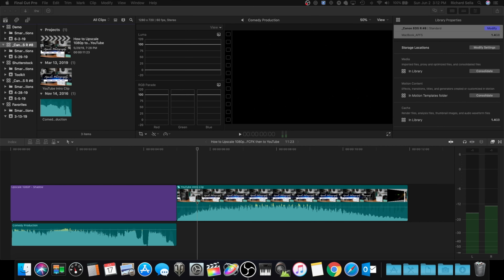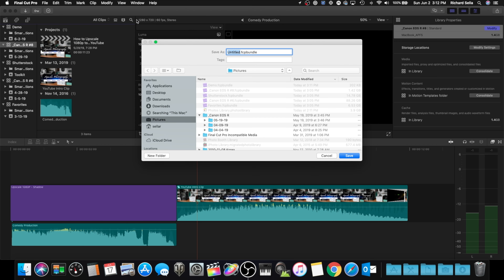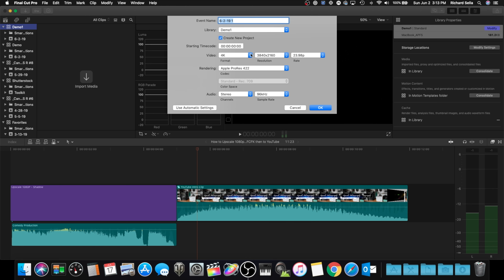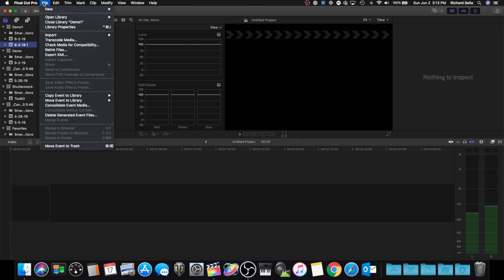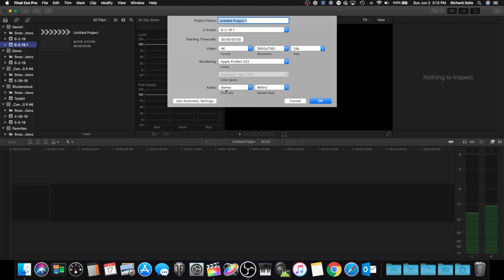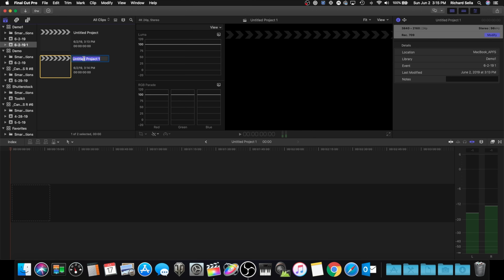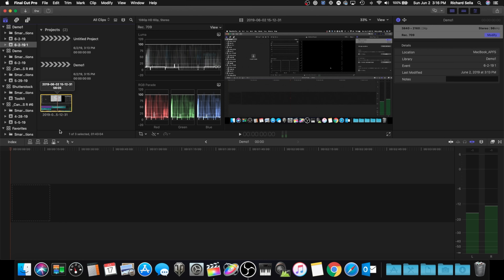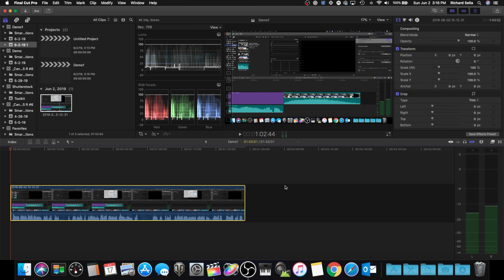How to Upscale 1080p to 4k in FCPX then to YouTube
This video is about how to upscale 1080p video to 4k in Final Cut Pro X and over to YouTube.

Gear Used (I DO NOT receive any financial incentives by listing the products I use in these videos):

🔷X-Rite ColorChecker Video

🔷Canon EOS R Mirrorless Digital Camera with 24-105mm Lens

🔷Canon RF 35mm f/1.8 is Macro STM Lens

🔷Canon EF 100mm f/2.8L Macro IS USM

🔷Canon EF 70-200mm f/4L IS II USM

🔷Canon Drop-In Variable ND Filter

🔷K&F Concept Professional 52MM Fader Variable Neutral Density

🔷Canon Drop-In Variable Circular Polarizer

🔷Atomos Ninja V w/Power Kit

🔷StarTech.com USB C To SATA Adapter - for 2.5” SATA Drives

🔷Atomos 11.81"/30cm Coiled Mini HDMI to Full HDMI Cable

🔷Elvid Heavy Duty Camera Shoe Mount Adapter with Ball Head for Monitors

🔷GVM 560 LED Video Light

🔷JINBEI EFII-100 100W (no remote)

🔷Neewer Hexadecagon Softbox 36 inches/90 Centimeters with Blue Rim and Bowens Mount

🔷Impact Air-Cushioned Light Stand (Black, 8') LS-8AI (New Version)

🔷Rode Studio Kit

🔷K & M Mic stand with boom arm

🔷 Gator Frameworks Short Weighted Base Microphone Stand

🔷Movo VXR10 Universal Video On Camera Microphone

🔷HyperX Quadcast

🔷iFootage Cobra 2 C180 II Carbon Fiber Monopod (180 cm or 71 inches)

🔷K&F Concept TM2534T 66” Camera Tripod

🔷JOBY GorillaPod 5K Kit (Ballhead + Stand)